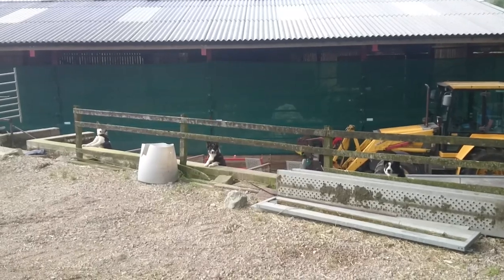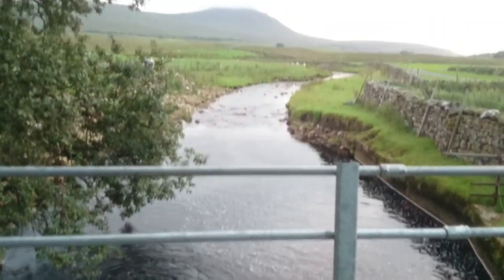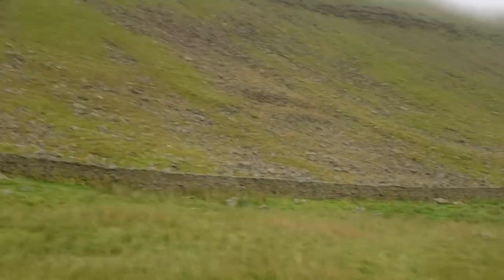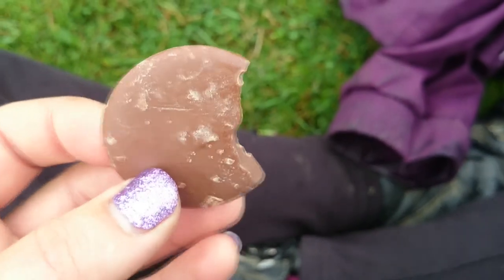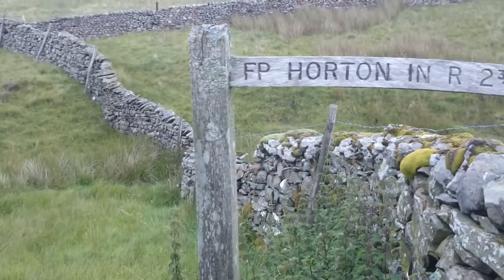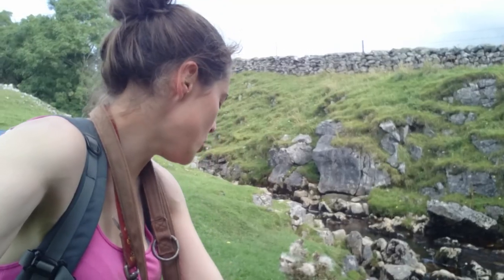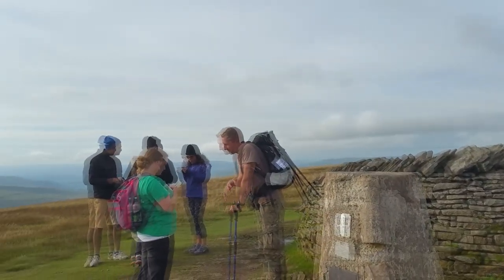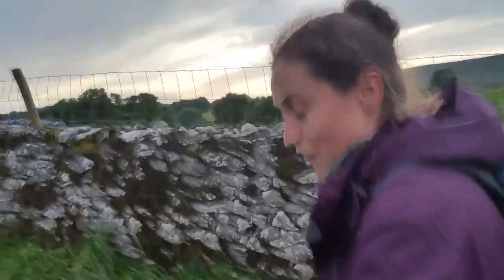Yorkshire Three Peaks Challenge & Fitbit VLOG // Tastefully Vikkie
Hi,
I finished the challenge Sunday 31st August 2015 and it was cloudy and dull all day but were very lucky to have no rain.  There were the odd muddy trail but no need to take a different route.

Things I Use in this Video:
Fitbit Charge HR Activity Tracker [Amazon]
Philpin Farm Campsite in Chapel Le Dale which is positioned on the route
Vango Atlas 300 Man tent (Not 2) [Amazon]
Anker Astra E6 Portable Charger [Amazon]
Dogmatic Head Collar [Amazon]
Dogmatic Lead [Amazon]
Swiss Army Knife [Amazon]

We drank around 3 bottles of water each - make sure you take plenty with you as you'll be relying on the hope that a burger van is around.

What I am Wearing:
Waterproof Boots: Trespass
Jumper: Berghaus
Shirt: Topshop
Cami: H&M
Leggings: H&M
Showerproof Jacket: Go Outdoors
Backpack: Go Outdoors